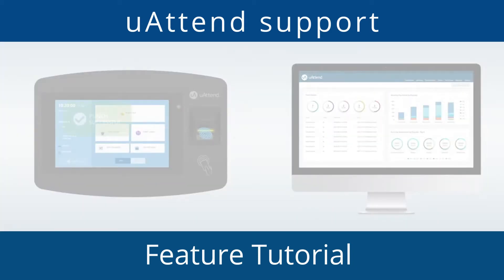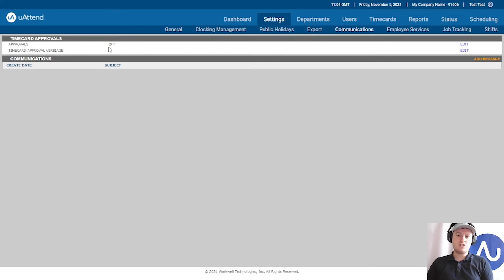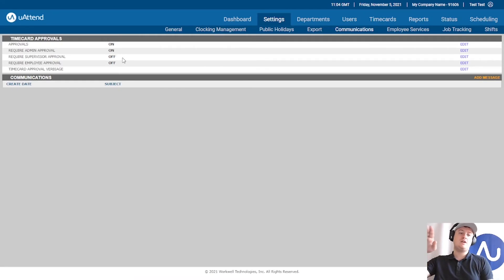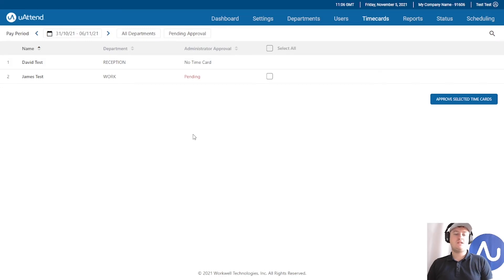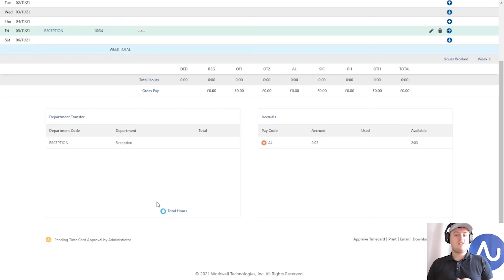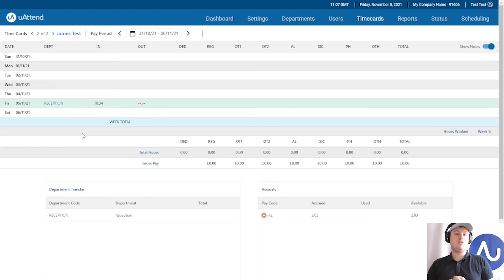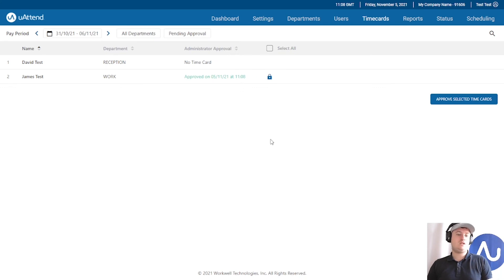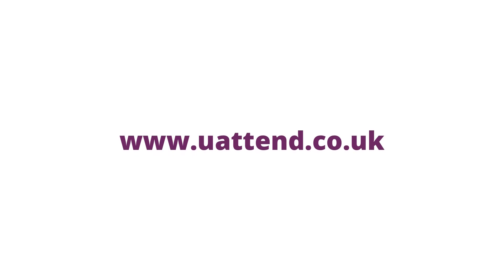Timecard Approvals | uAttend Support | Time and Attendance How To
Find out about Timesheets Approvals. How you do them, how you check them and what they look like.

uAttend by Chronologic is a time and attendance system designed to help your business save time, money and workforce resources.​

uAttend is incredibly easy-to-use and includes:

Attendance tracking - via 6 different clocking methods​
Automated payroll data - including your overtime and pay rate calculations
Employee scheduling - easily plan shifts, roles, employee numbers and more
Reporting - know your labour costs, absence and holiday figures​
Holiday management - request and approve time-off through the system​
Data exports - payroll, reports, timesheets and rotas

Access to the software is available via monthly subscription and uAttend is 100% cloud-based, meaning there’s nothing to install or keep updated.